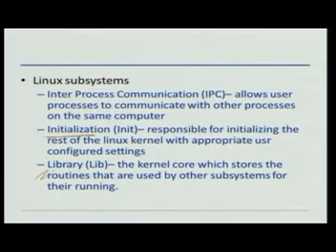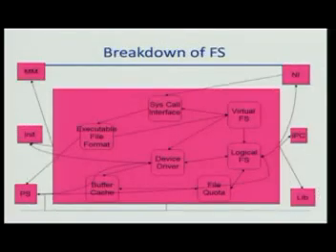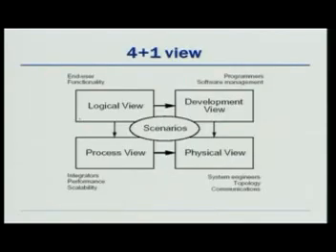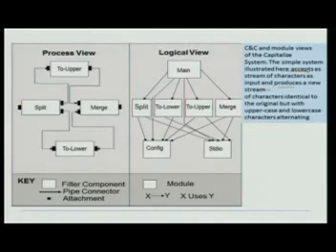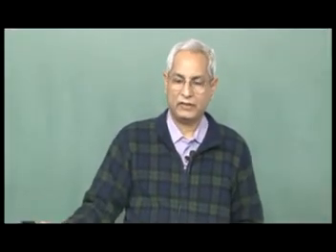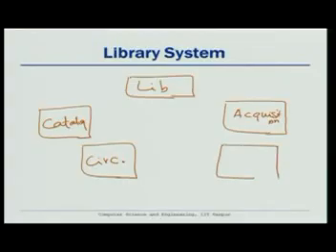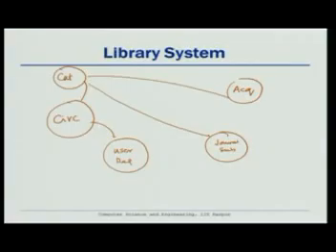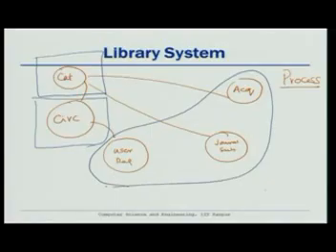4+1 view of Architecture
Webinar from IITians